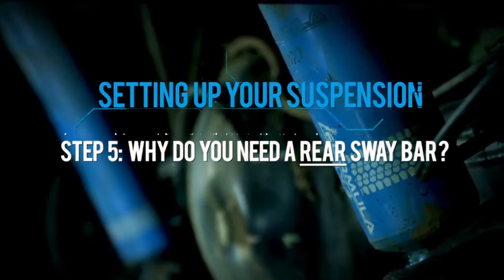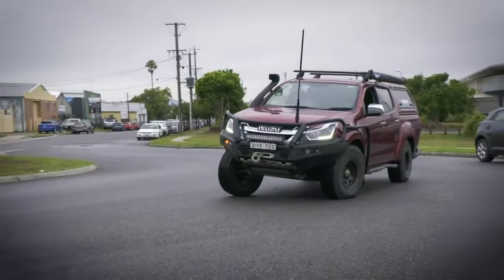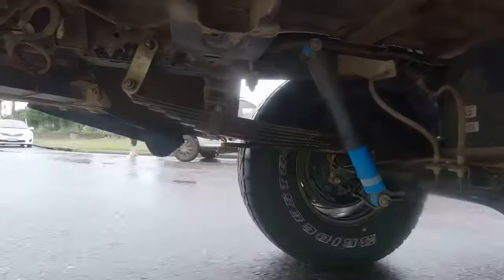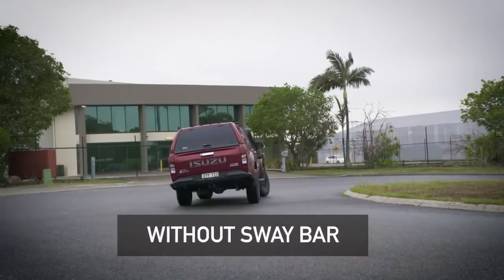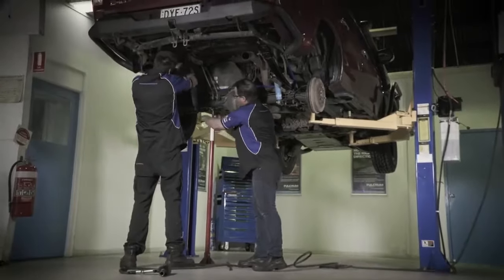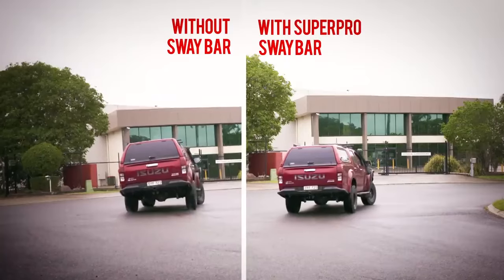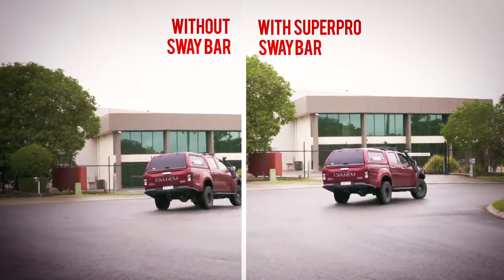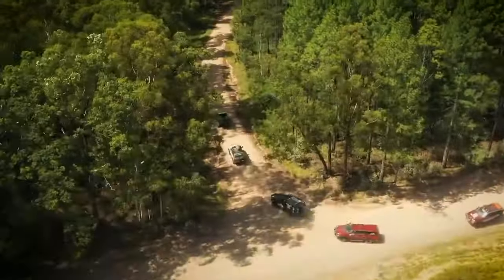SuperPro 4WD Sway Bars - Why Your Dual Cab needs a Rear Sway bar!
Engineered to outperform. SuperPro has a large range of aftermarket 4x4 sway bars that have been in the global market for many years. Made in Brisbane Australia, incorporating years of engineering experience, development time and testing. We can safely say SuperPro 4x4 sway bars are the best. SuperPro's Heavy duty 4WD sway bars, offer increased grip, better handling and a more precise driving experience on and off road.